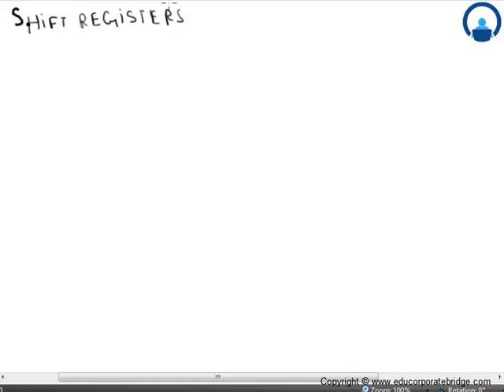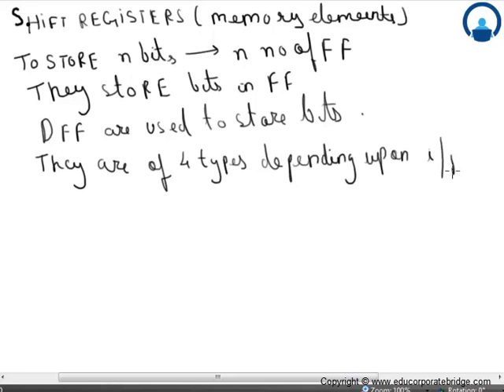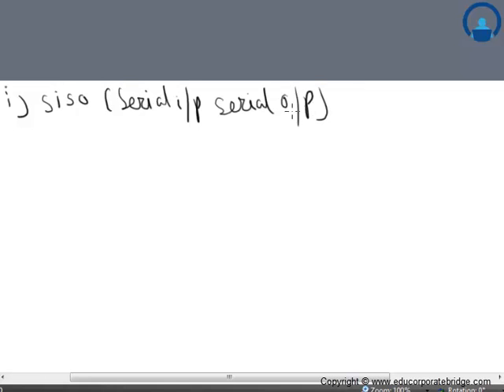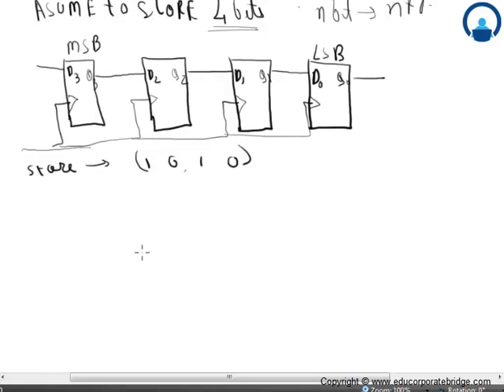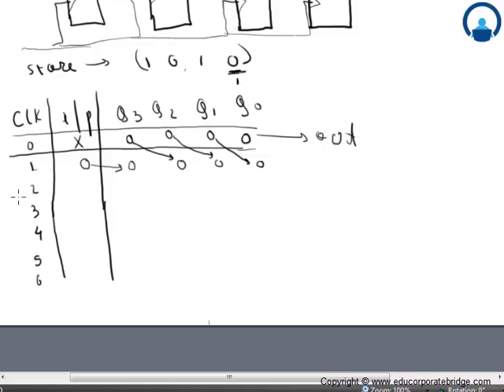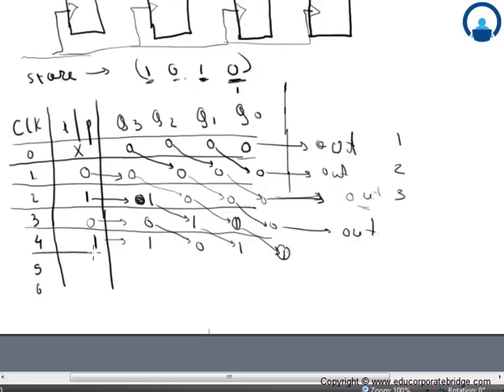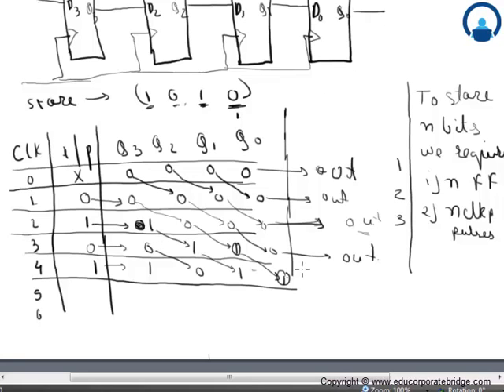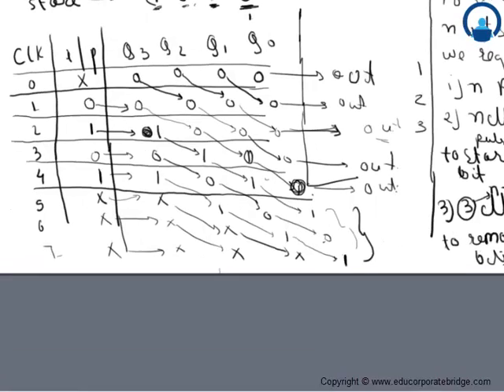35 Shift registers Part 1